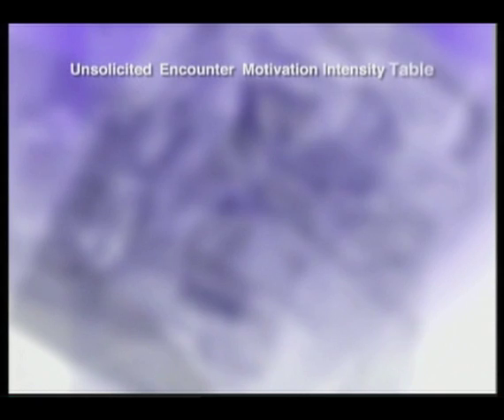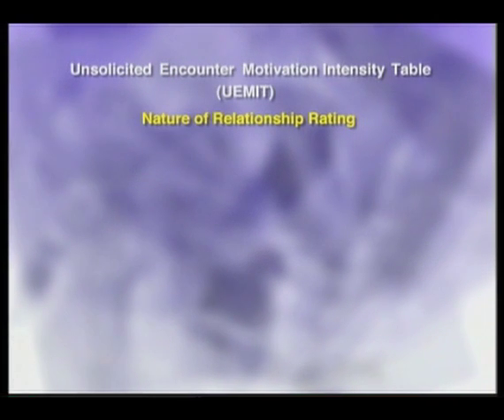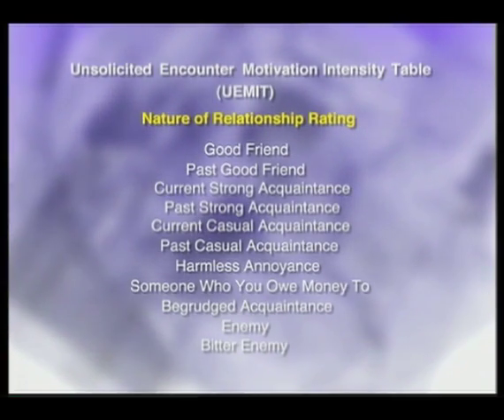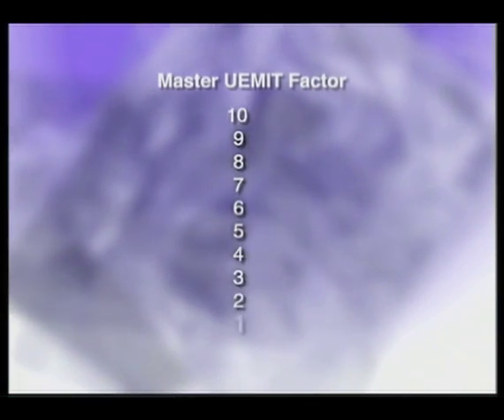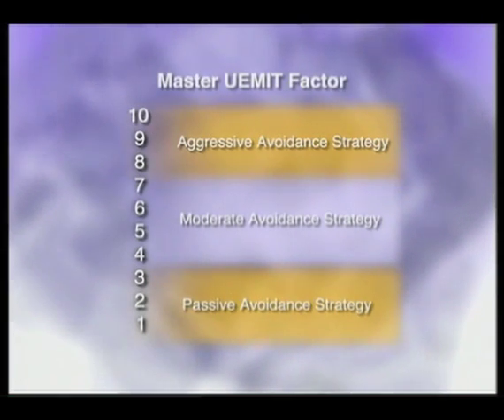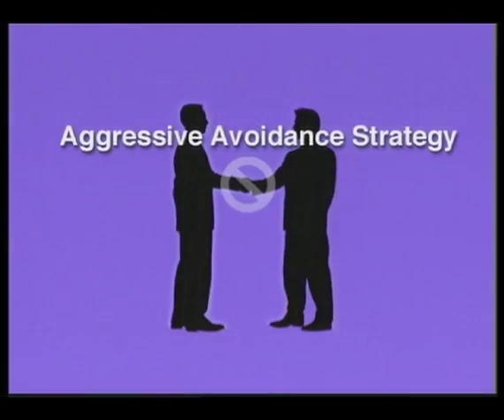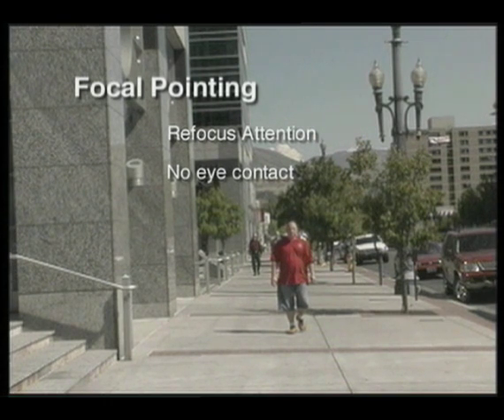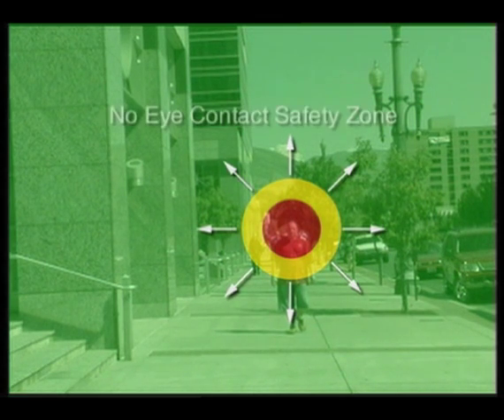Practical Encounter Avoidance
Learn to effectively avoid people. This instruction video teaches the theory and practical techniques you can use to effectively avoid people, whether they be friends, enemies, or casual acquaintances.

Learn how to avoid people in this how to avoid people instructional video.

This comedy film was a Gangrene Production, directed by Craig Nybo, one of the founders of the Gangrene Film Festival, held in Layton, Utah every fall.